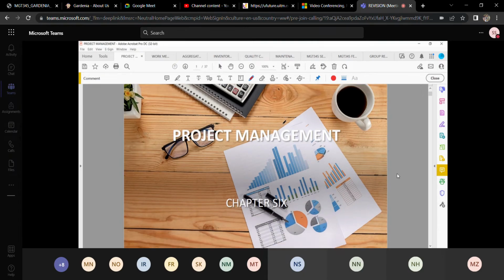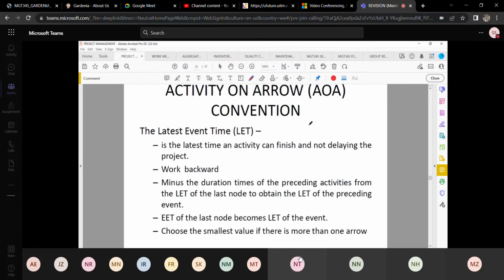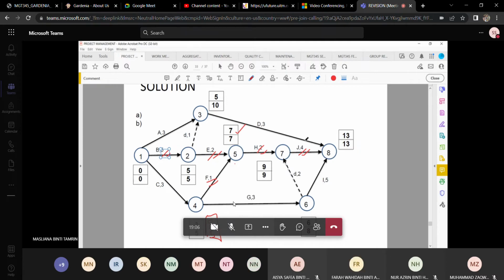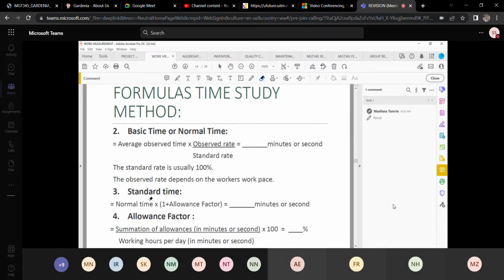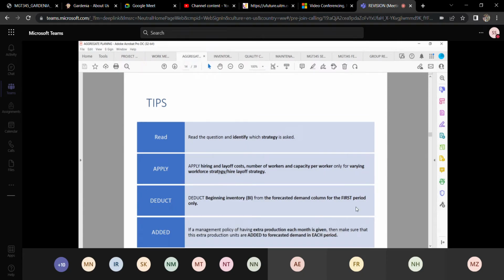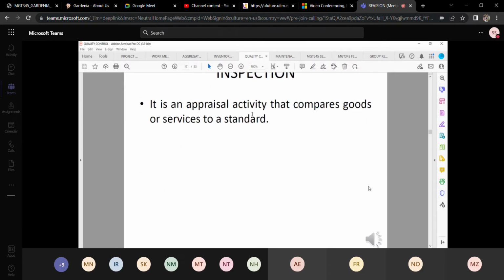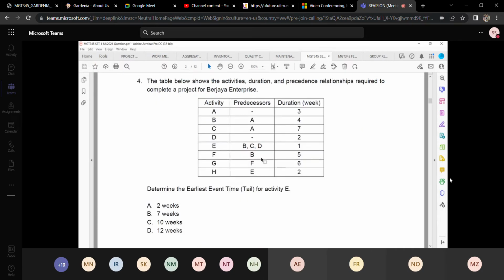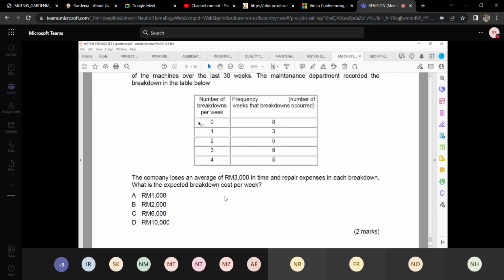MGT 345 WEEK 14 (13/07/2022)